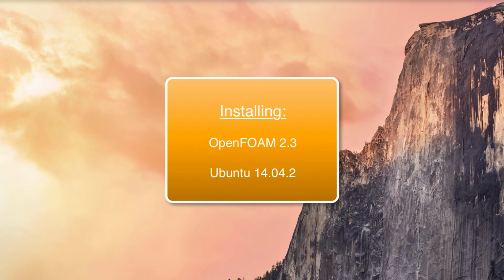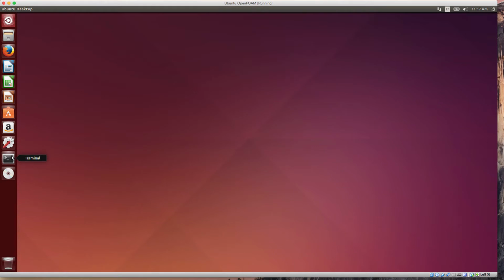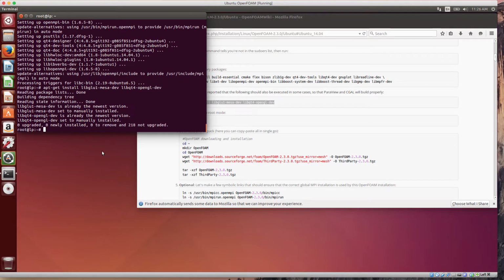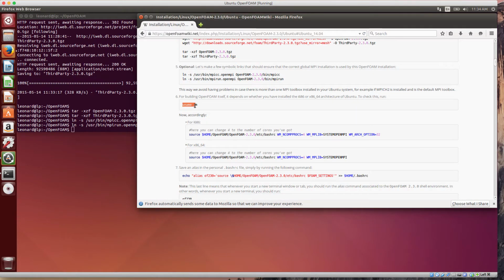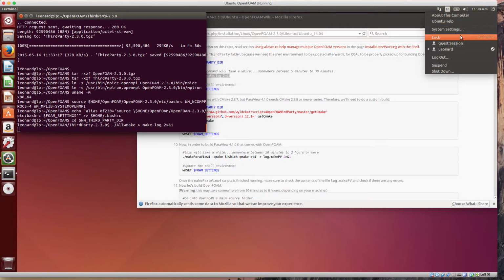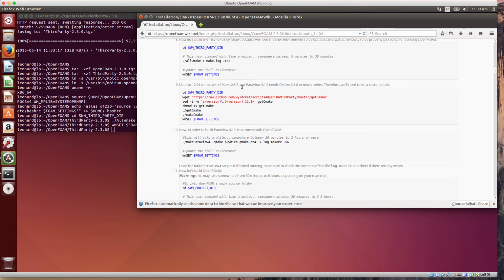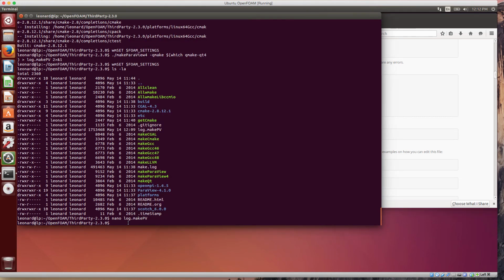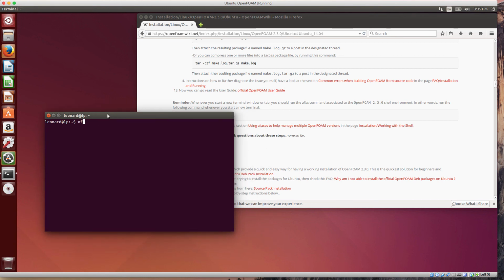How To Install OpenFOAM 2.3 On Ubuntu (Linux)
In this video I will walk you through installing OpenFOAM 2.3 on Ubuntu 14.04.2. I will be performing the demonstration on a mid-2014 MacBook Pro.
to stay up to date with all of my tutorials!